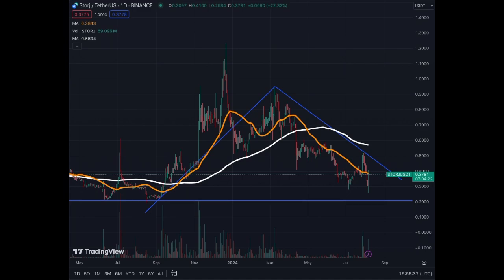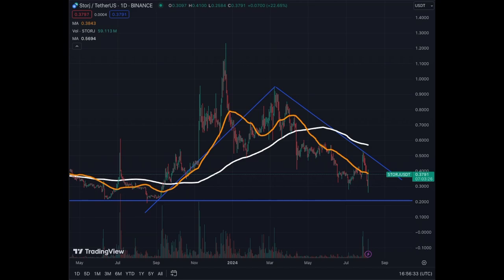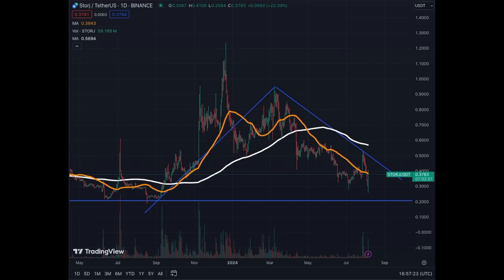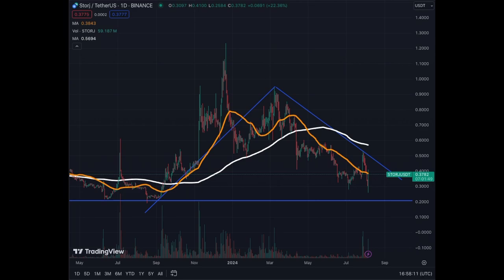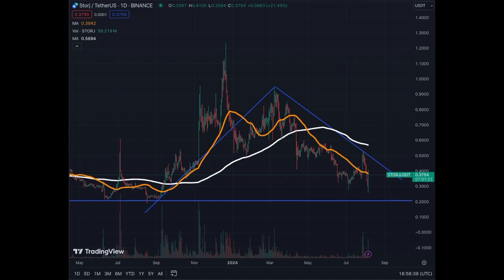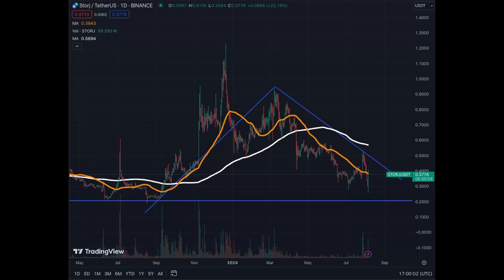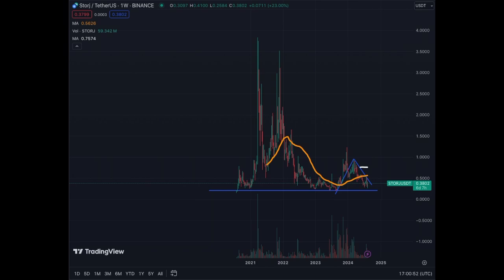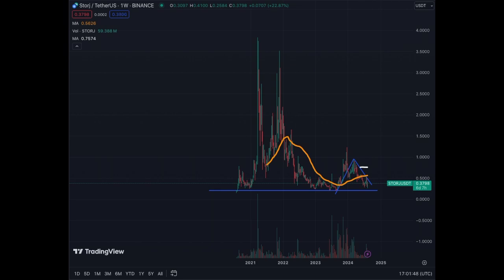STORJ Is it A Good Buy At this Level?